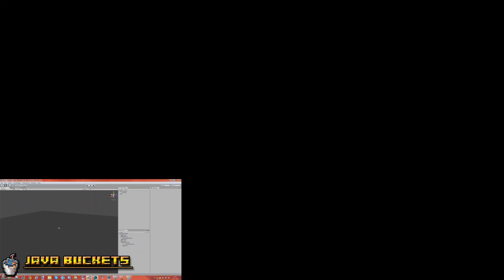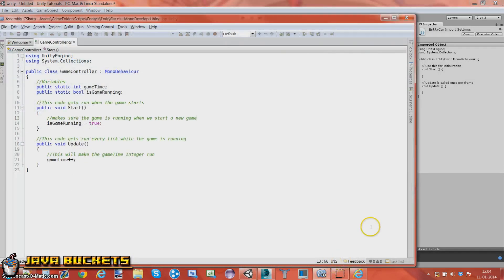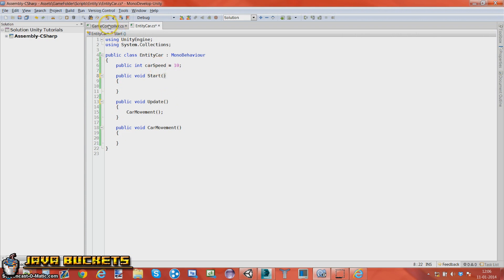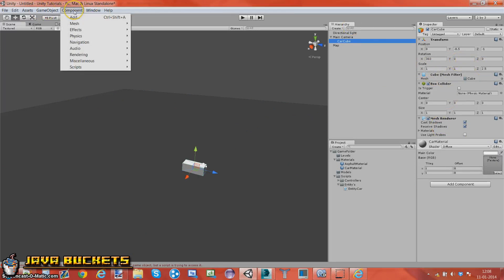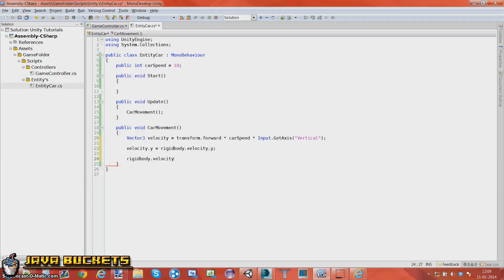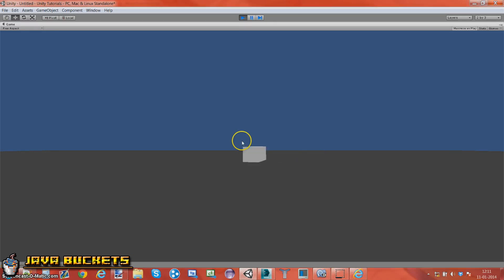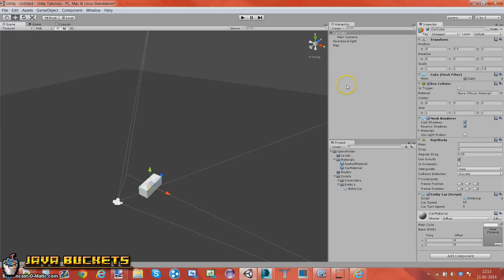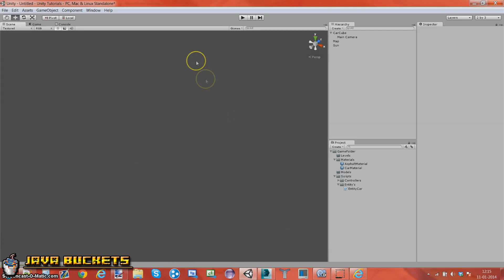How to make games in 3D | Coding the Car! | Episode 3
Greetings JavaViewers
We hope you really enjoyed the video, and we would appreciate if you would
Like the video! i mean it only takes a second

This time we're coding the Car. The Entity class needs some movement else it will just stand still :P what we're doing is that we make the front of the box go forward with the w backwards with s and so on, using an Integer we called CarSpeed which is used to determine the speed. Play around with it depending on what you're making :3

And add this to your favorites

- Seb Community Bucket (Video Guy)